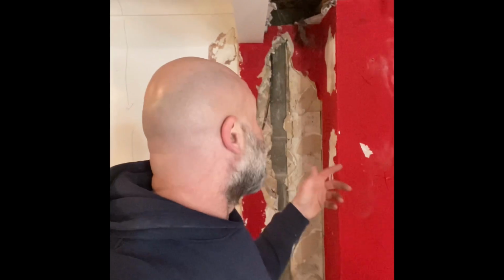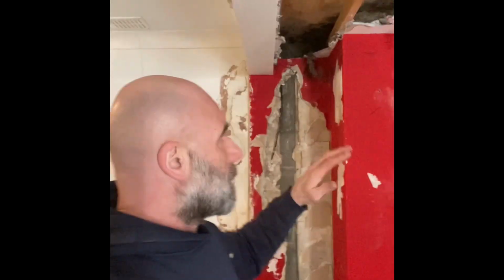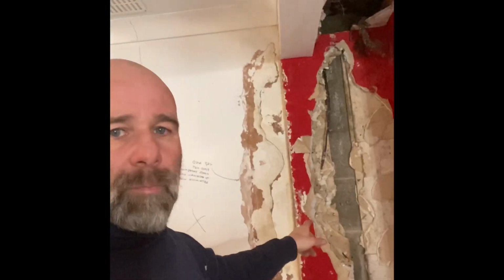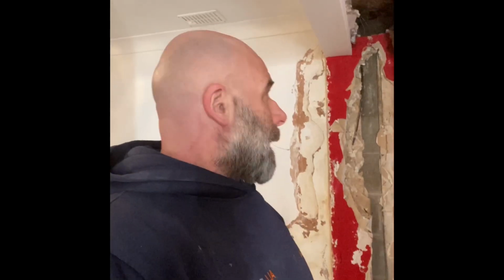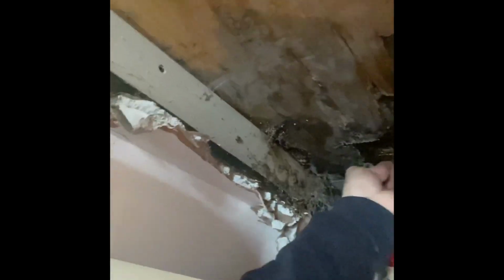Failed waterproofing in Barnsley part 1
Water has been accessing this property after renovation work and we were asked to investigate.